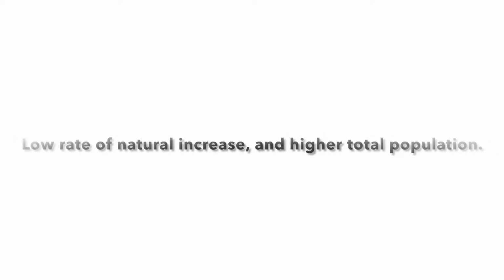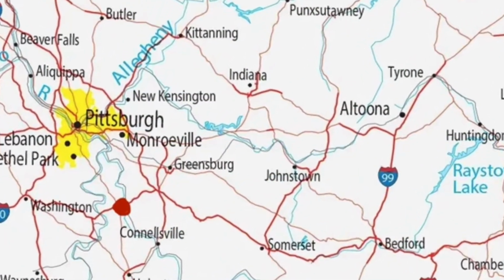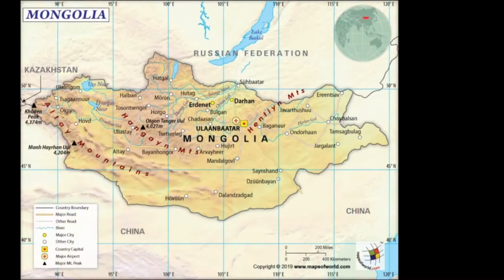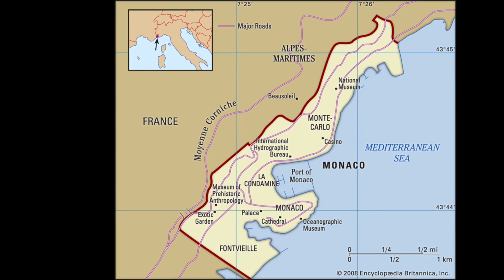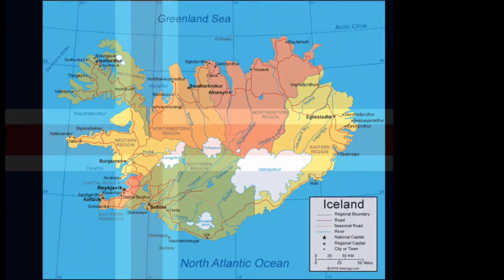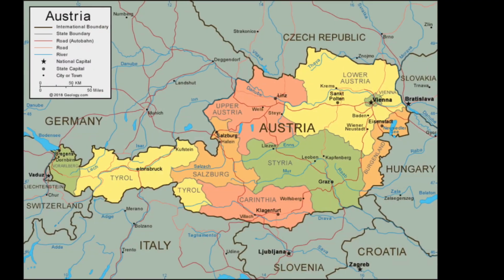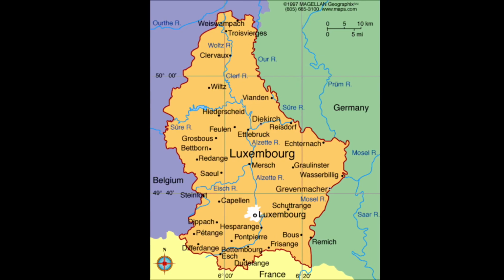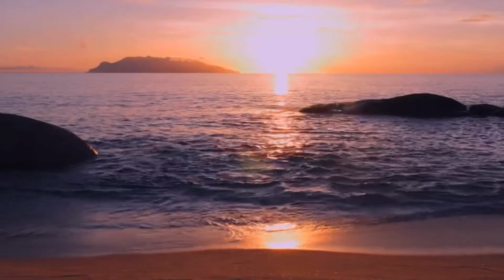WAGS Documentary - Pollution and the DTM Model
Due: June 2021